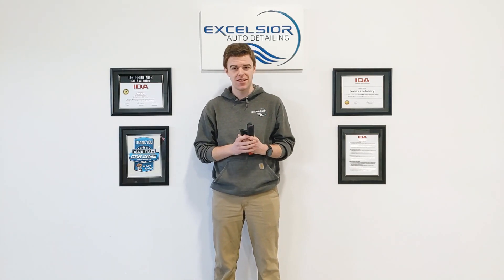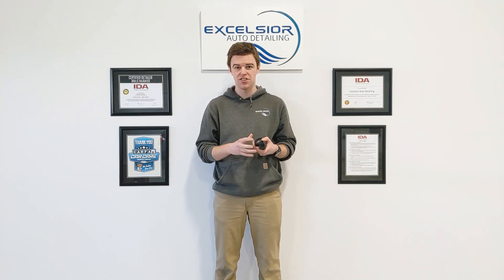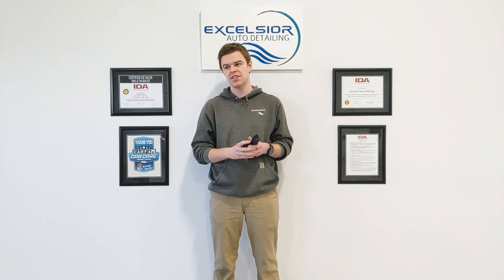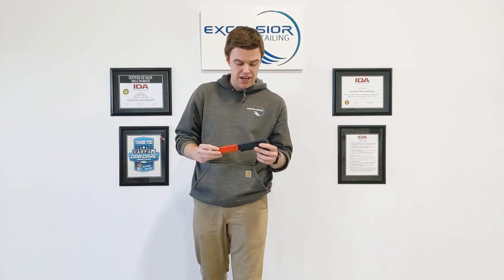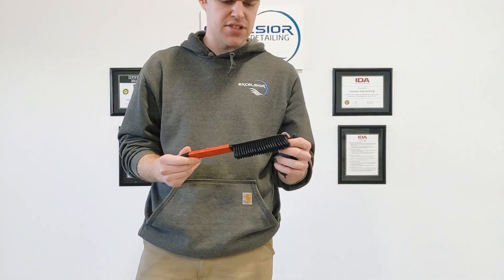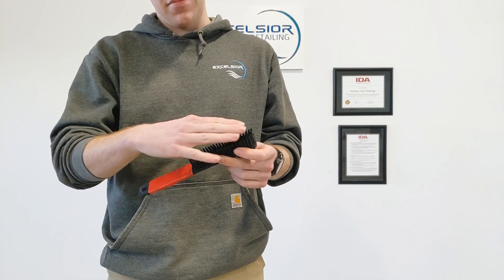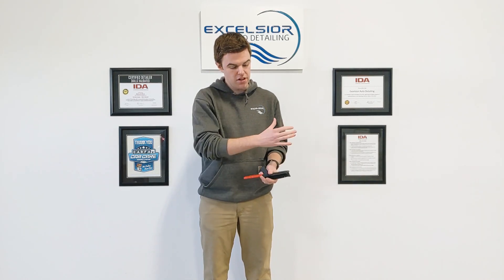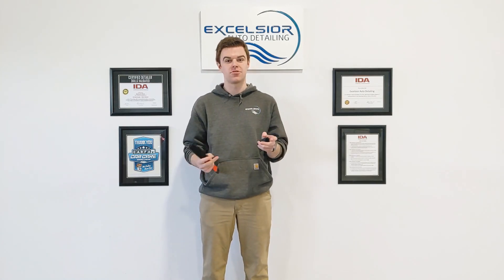Quick Tip: How To Remove Dog Hair From Your Vehicle! | Excelsior Auto Detailing | Windsor, ON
Quick Tip: How To Remove Dog Hair From Your Vehicle!

Hey everyone, today we are going over dog hair removal.

Silicone tools are a great way to remove stubborn dirt from your carpets. You can purchase specific brushes designed to grab at these small hairs, pine needles, etc. Alternatively, a spatula will work as well!

If you have any questions, do not hesitate to reach out.

Andrew

Excelsior Auto Detailing
Your Auto Detailing & Ceramic Coating Specialists
3165 Walker Road, Windsor ON, N8W 3R6